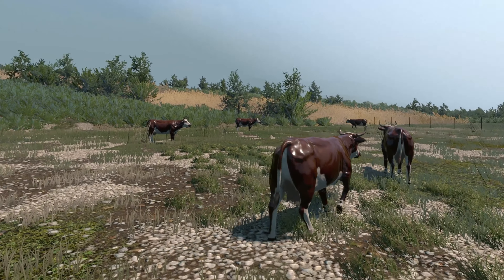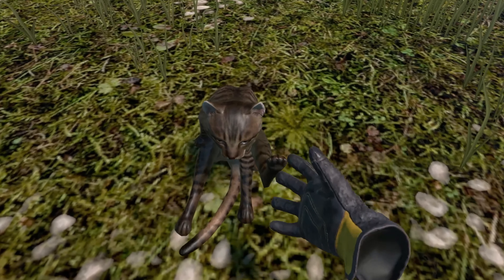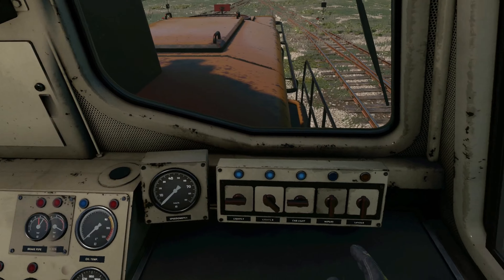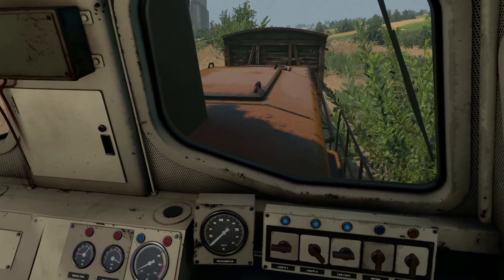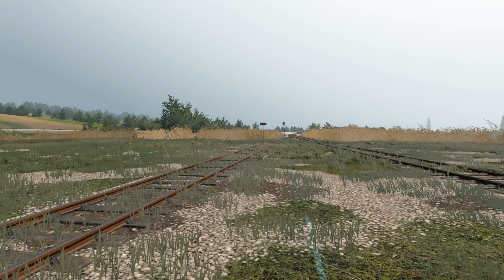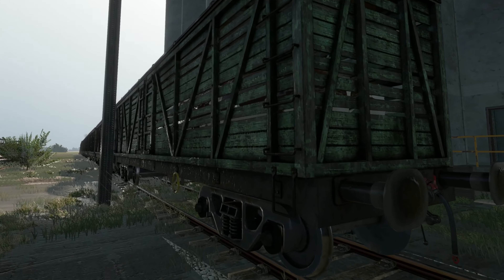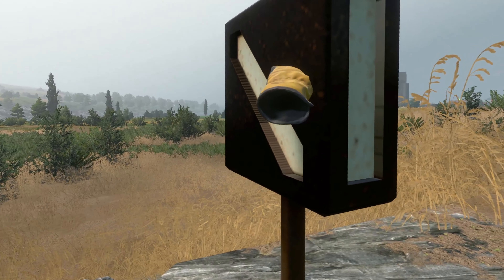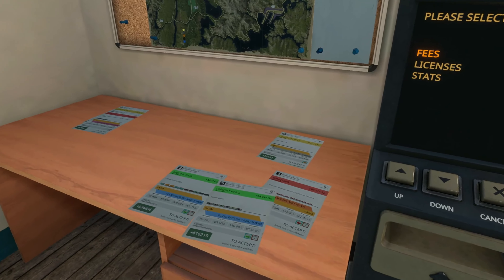Derail Valley Simulator in VR | LIFE Is Now In The Game | Big UPDATE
You can now load and haul cows, chickens, goats, pigs and other animals in the new Derail Valley update! Let's check it out in VR!